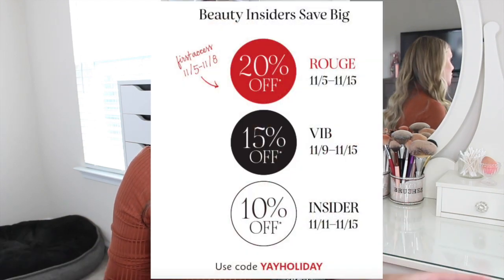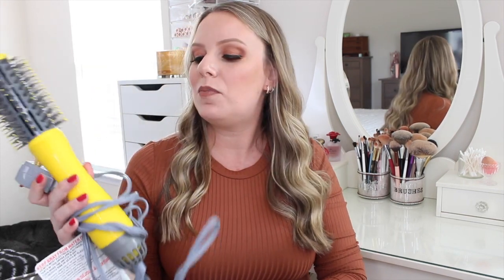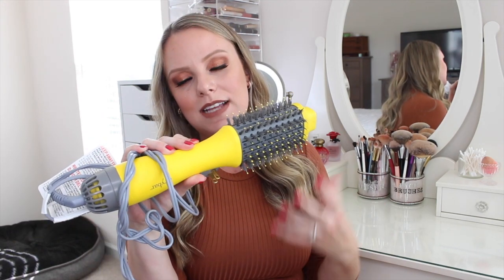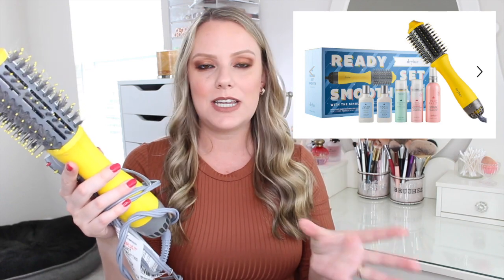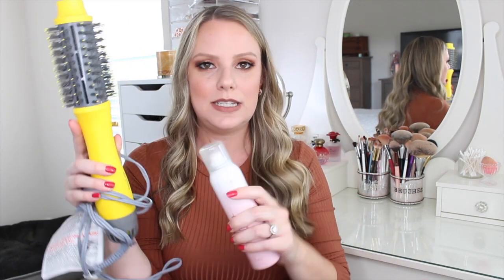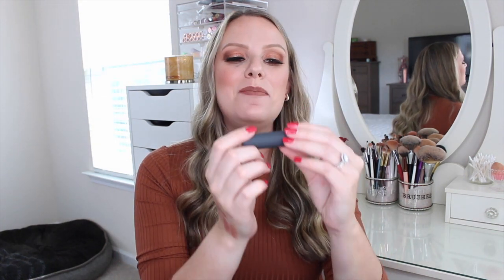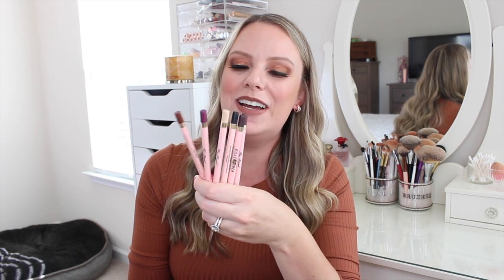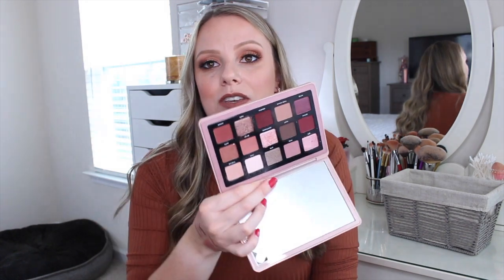Top 5 Products at Sephora | Holiday Sale 2021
Products Shown In This Video:
Drybar Blow Dry Brush (Single)
Drybar Blow Dry Brush (Gift Set)
Drybar Hot Toddy Spray
Fresh Rose Serum
Fresh Rose Moisturizer
Tarte Blush - Paaarty
Dior Powder No Powder
Bite Beauty Power Move Lipstick - Praline
Charlotte Tilbury Eyes To Mesmerize - Pillow Talk
Too Faced Killer Liners
Natasha Denona Retro Palette

Fitness Instagram - MelsMakeup.AteAte
Periscope - MelsMakeup88
Snap Chat - MelsMakeup88
PoshMark - MelsMakeup88